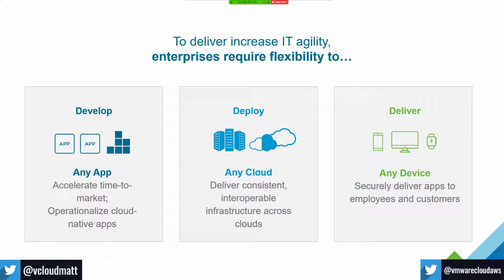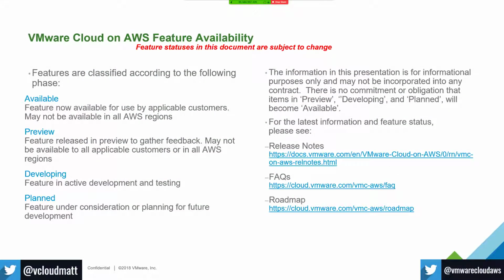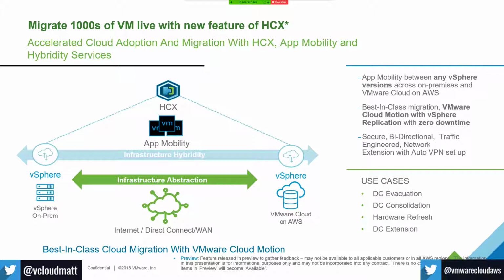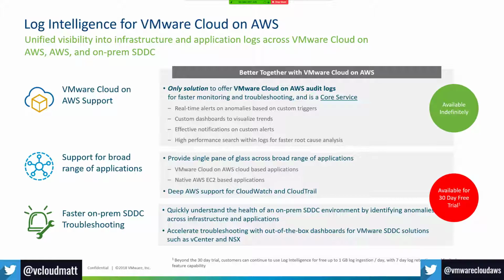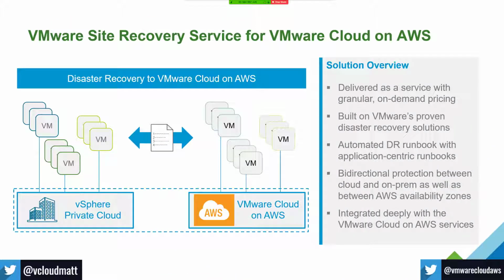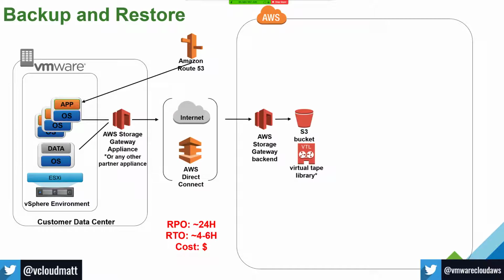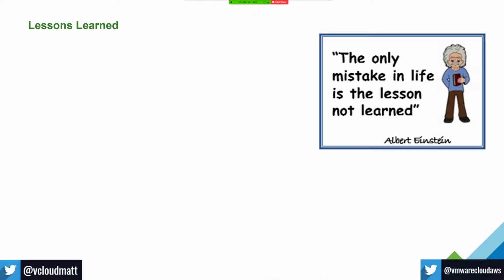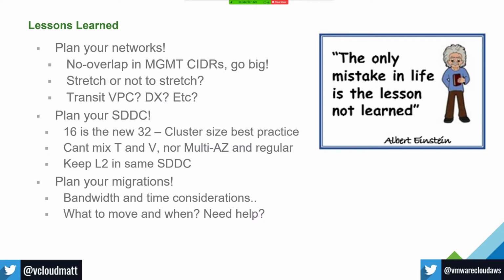Customer Success Webinar Series - Use Cases, What's New, and Lessons Learned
Matt Vandenbeld goes through the use cases, what's new and lessons learned from the field. Best practices for SDDC architecture are covered in depth as well!